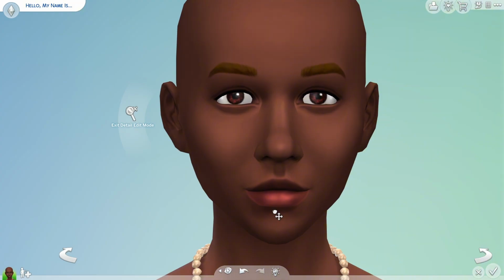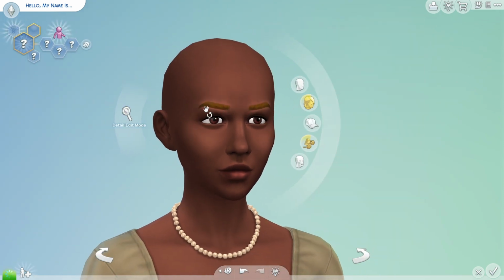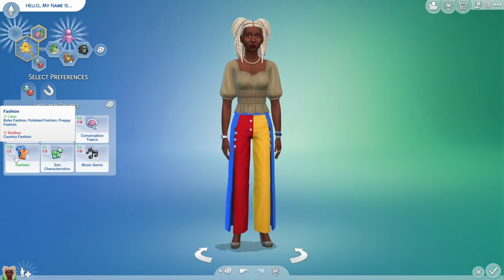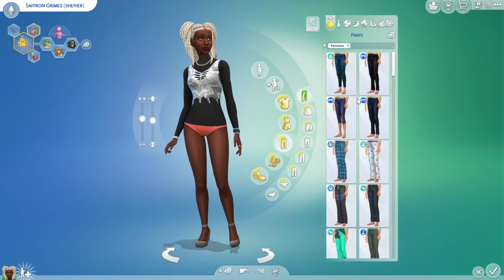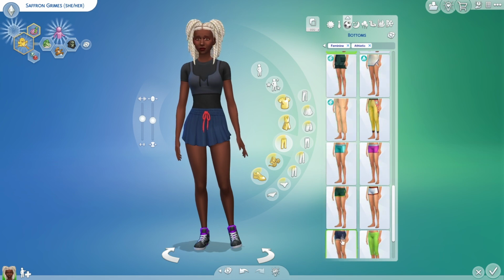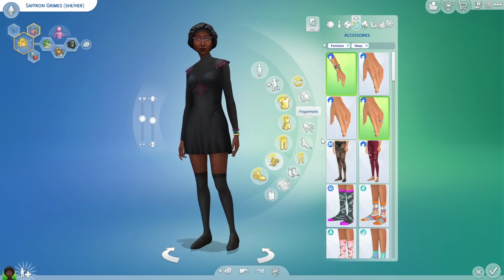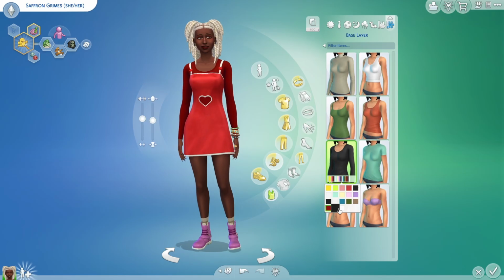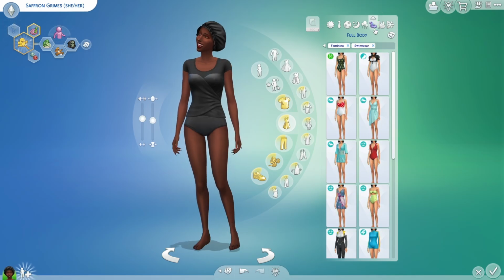BoycottEA ✨ testing out the new LAYERING in Create A Sim BASE GAME!!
Why you should BoycottEA right now - EA has recently been acquired by an investor group composed of Saudi Arabia's Public Investment Fund (PIF), Silver Lake, and Jared Kushner's Affinity Partners. Saudi Arabia has a long history of human rights violations especially against its LGBTQIA citizens and women. In short, literally Donald Trump's son-in-law and Saudi Arabia's Prince Mohammed bin Salman bin Abdulaziz Al Saud will be owning the company that owns the Sims. This is a MAJOR CONCERN. As a result of this, I will no longer give money to EA in any shape or form and I am choosing to ignore any new packs in the Sims 4. I very much suggest you stay informed and do your bit to show your disgust at this buyout and what it potentially means for the inclusive space that this community has built up within the Sims over the many years of its existence. 💗

Welcome newcomers! If you don’t know me already, I go by Lucy (or Luce) on here and I’m a bit of a loser for all things gaming and reading. I especially love “cozy games” such as Sims, Animal Crossing, Stardew Valley and Fields of Mistria. I’m super excited to post more of a range of videos in the future as I get more used to doing this.

If you want to find out more about the new layering feature then here are the patch notes from this previous update

They/She pronouns